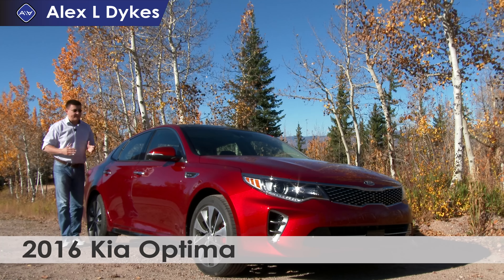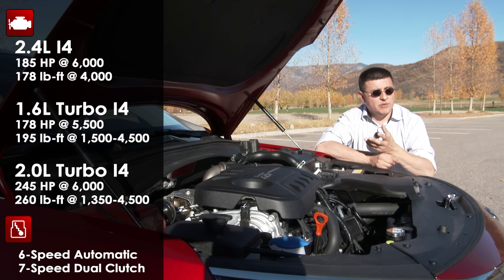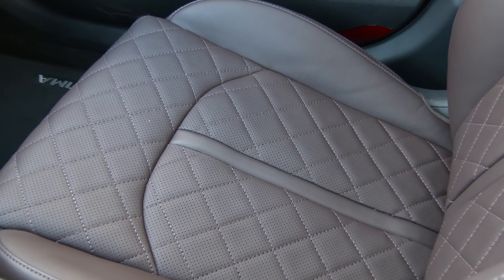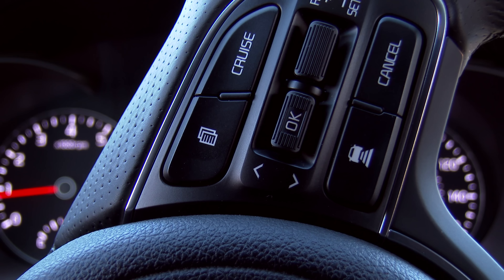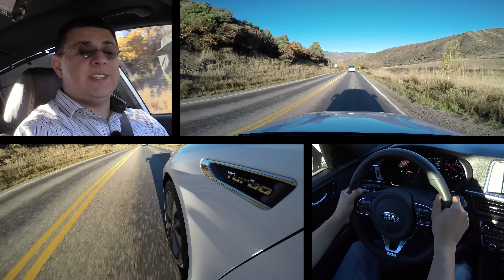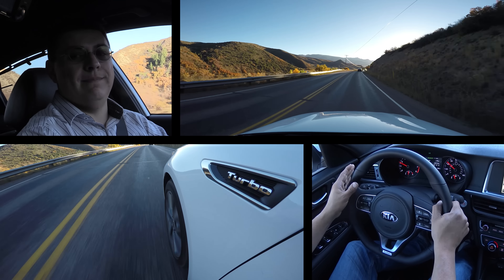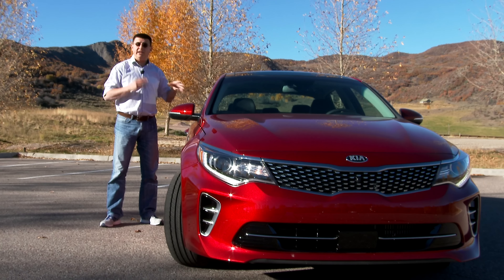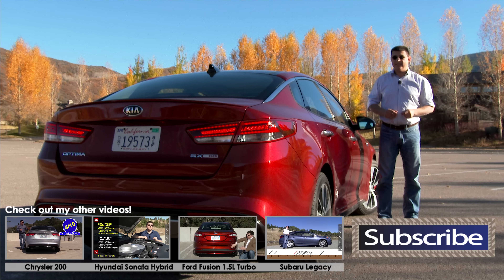2016 / 2017 Kia Optima Review and Road Test | DETAILED First Drive In 4K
Kia's fourth-generation Optima goes for the jugular with more refinement than ever before and oddly enough, a price tag that hasn't grown.